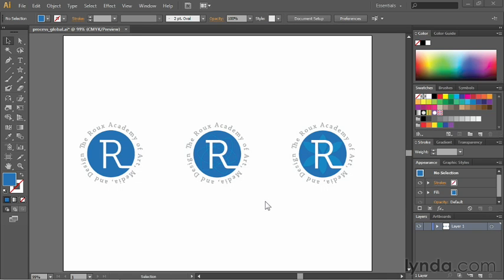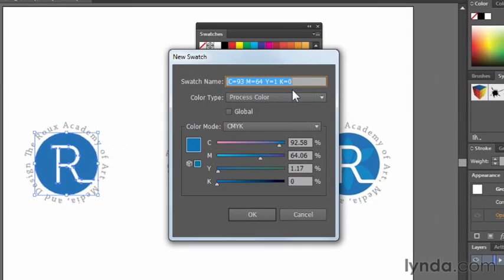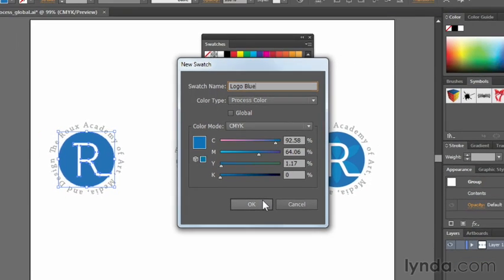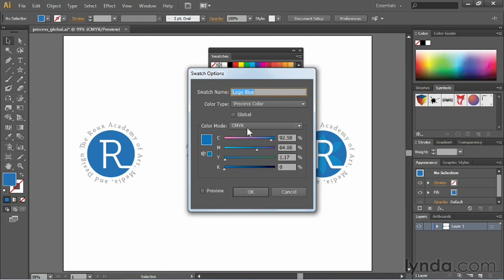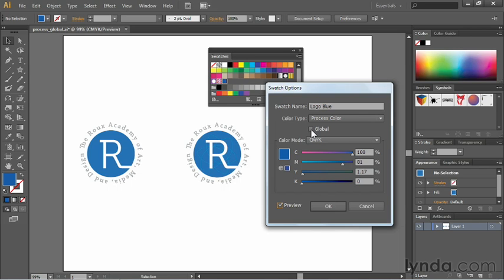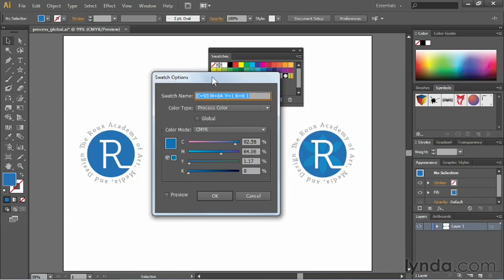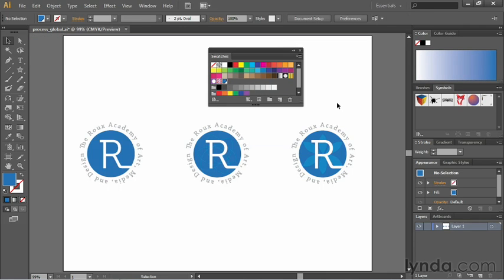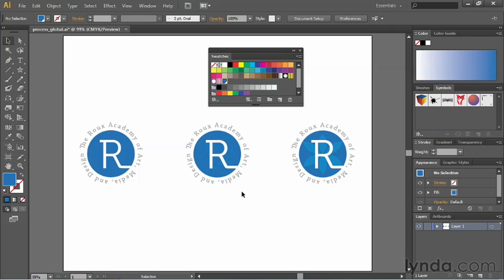04 03 Process vs global swatches